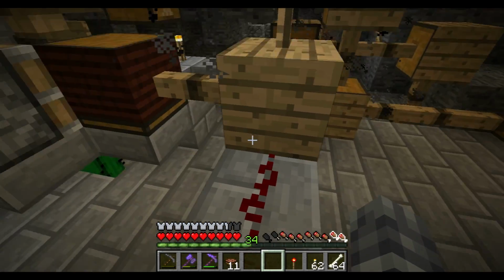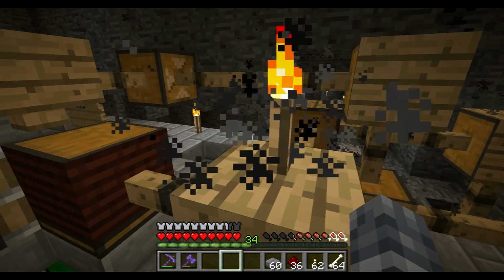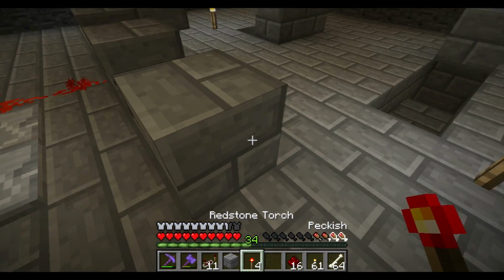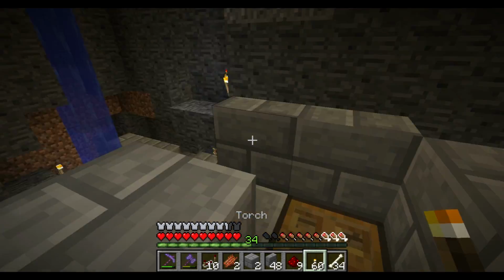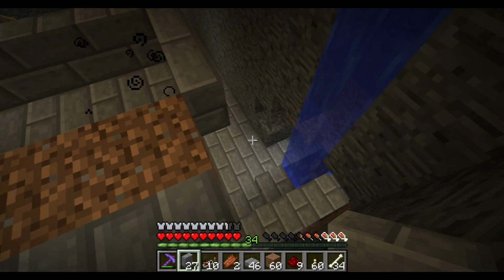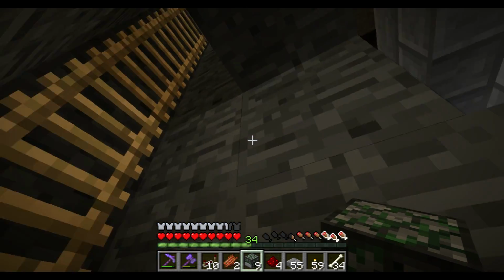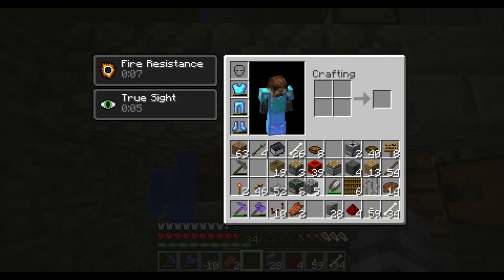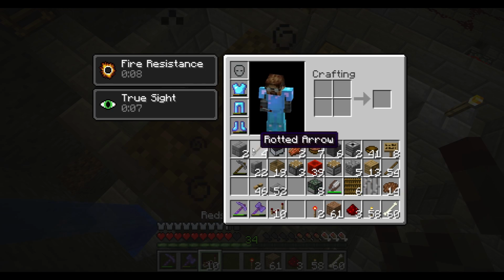Time and Unloader Pt 1 - Better than Wolves Multiplayer - S2, Episode 55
Better than Wolves is a challenging and fun minecraft total conversion mod by Flowerchild.  In season 2 we make a new start with new friends at a new location!

Better than Wolves can be found on the Minecraft Forum